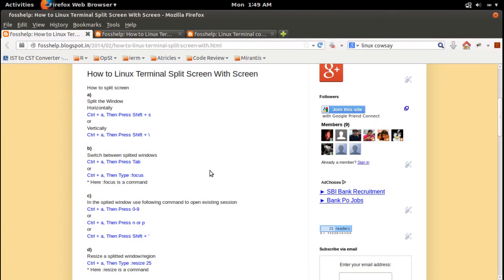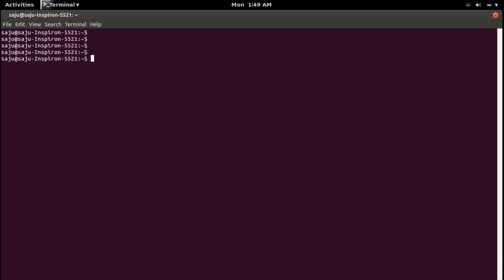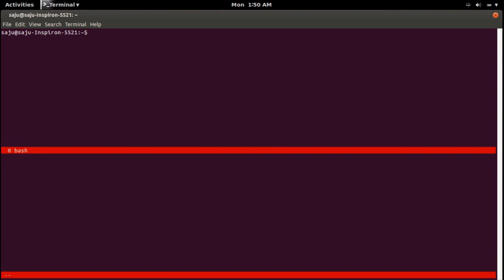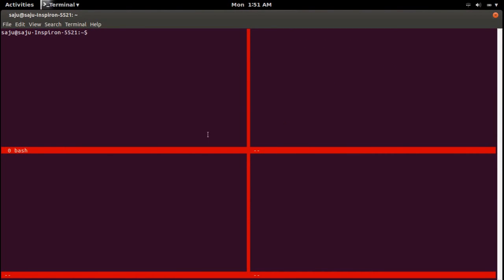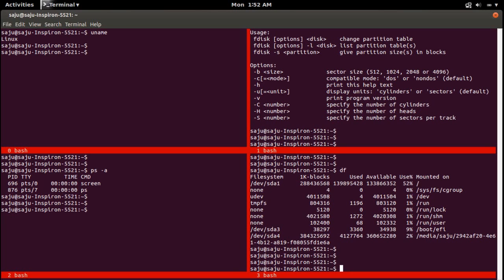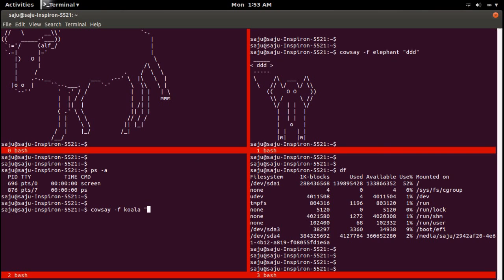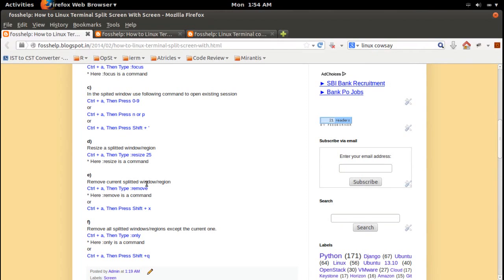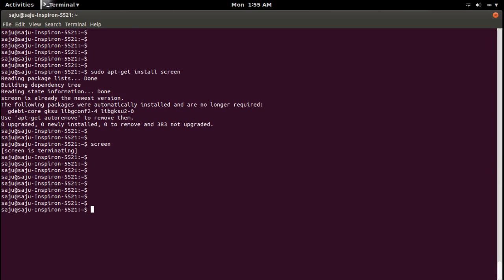How to Linux Terminal Split Screen With Screen Ubuntu Fedora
a)
Split the Window
Horizontally
Ctrl + a, Then Press Shift + s
or
Vertically
Ctrl + a, Then Press Shift + \

b)
Switch between spilted windows
Ctrl + a, Then Press Tab
or
Ctrl + a, Then Type :focus
* Here :focus is a command

c)
In the spited window use following command to open existing session
Ctrl + a, Then Press 0-9
or
Ctrl + a, Then Press n or p
or

d)
Resize a splitted window/region
Ctrl + a, Then Type :resize 25
* Here :resize is a command

e)
Remove current splitted window/region
Ctrl + a, Then Type :remove
* Here :remove is a command
or
Ctrl + a, Then Press Shift + x

f)
Remove all spiltted windows/regions except the current one.
Ctrl + a, Then Type :only
* Here :only is a command
or
Ctrl + a, Then Press Shift +q